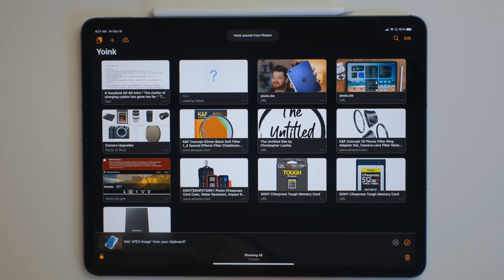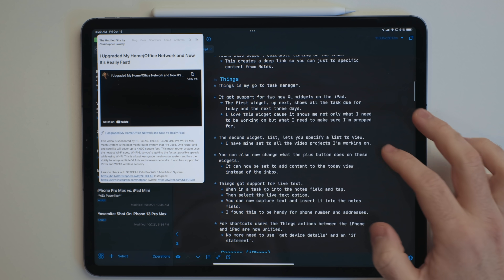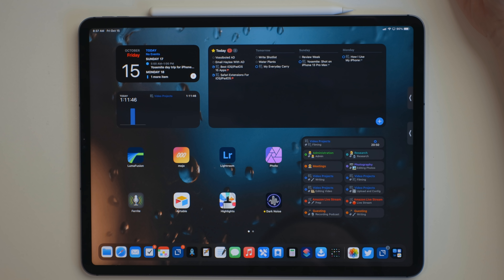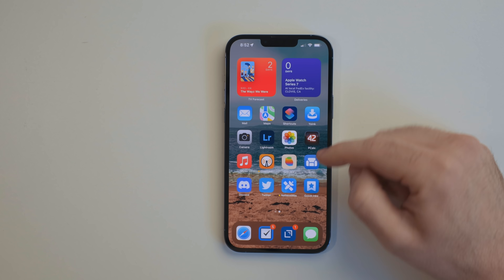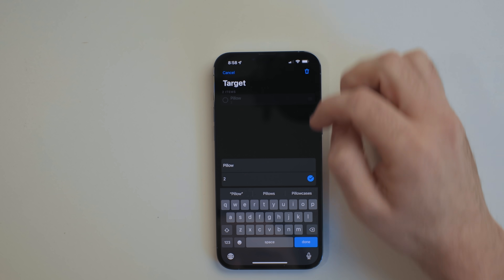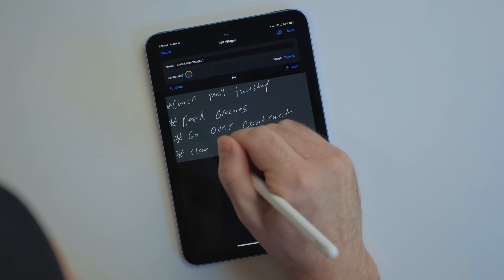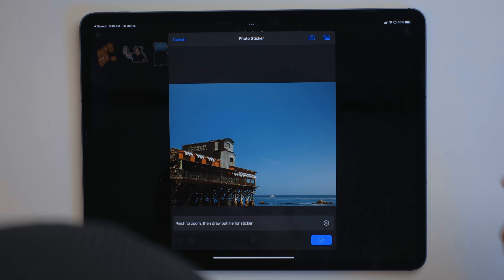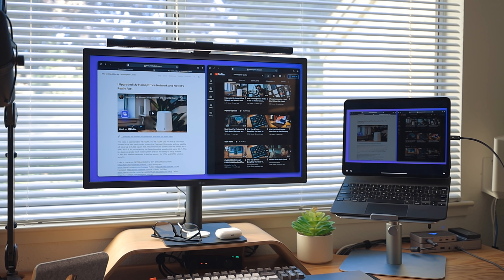New and Updated Apps for iOS/iPadOS 15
Let's talk about new and updated apps for the iOS/iPadOS 15

## Links

### More Links
* [My Gear]